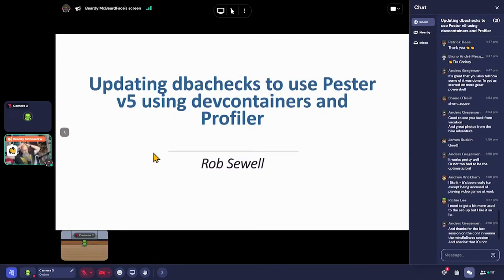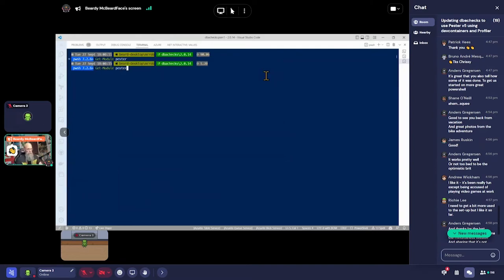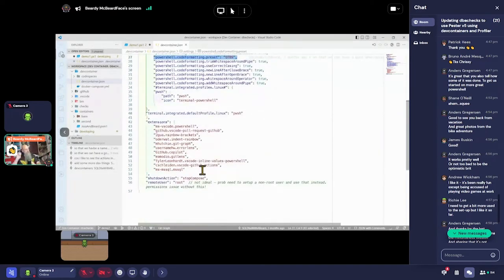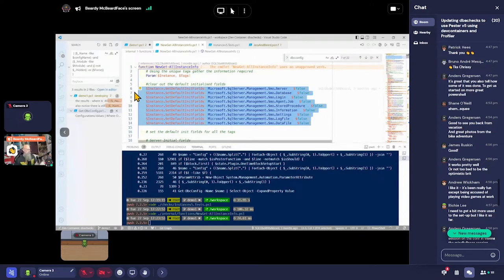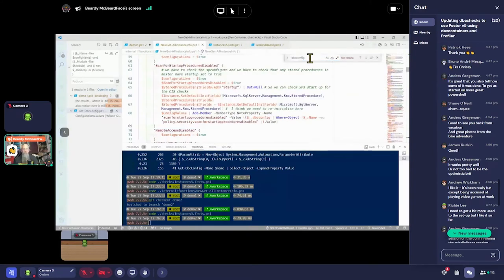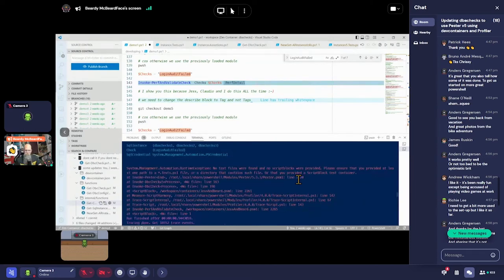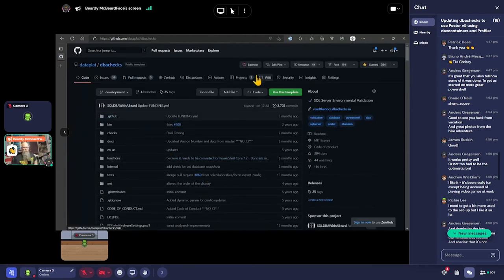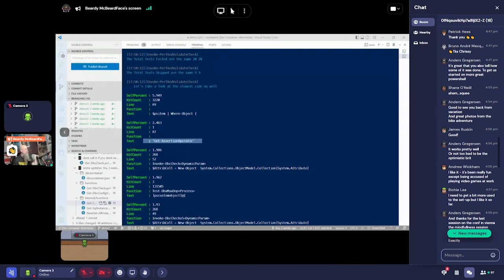Updating dbachecks to use Pester v5 using devcontainers and Profiler- Rob Sewell - PSCONFEU-MINICON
It was time that dbachecks was updated to use the latest version of Pester.

We also decided to improve the performance as we updated and to use dev containers to ensure the development environment was the same for everyone.

Let's take a look at somelessons we learnt and some of the tactics we used

Rob Sewell
Be-Whiskered Maker of Things

 Microsoft MVP (verified)
Rob was a SQL Server DBA with a passion for PowerShell, Azure, Automation, and SQL (PaaS geddit?). Now he just helps people make things. He is a Cloud and Data Center MVP and a Data Platform MVP, co-leader of Data South West UK User Group and PSConf EU organiser and has spoken at and volunteered at many Data and PowerShell events all over the world. He is a proud supporter of the Data and PowerShell communities.

He relishes sharing and learning and can be found doing both via Twitter and his blog. He spends most of his time looking at a screen and loves to solve problems. He knows that looking at a screen so much is bad for him because his wife tells him so. Thus, he is often out riding his bike as his eyes are not good enough to play cricket any more

He has a fabulous beard